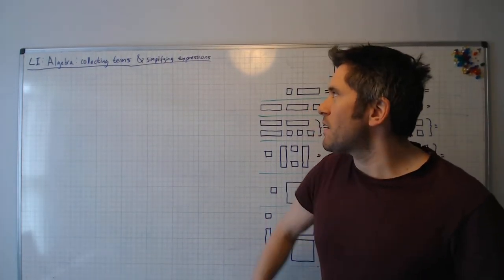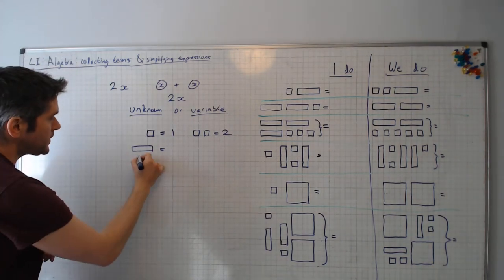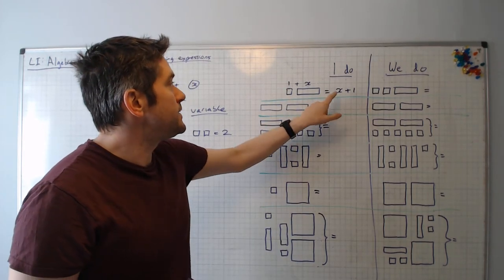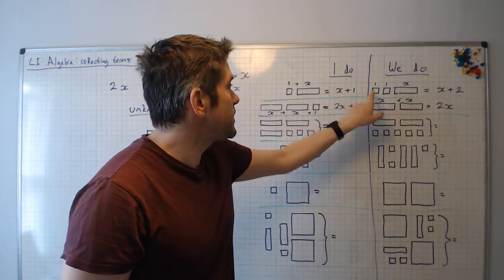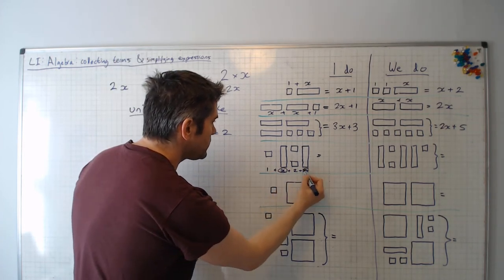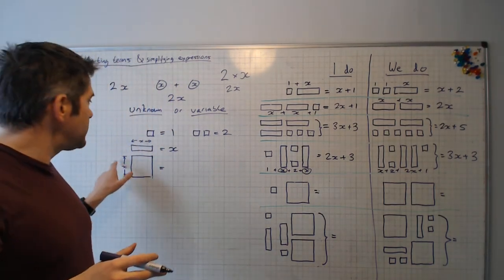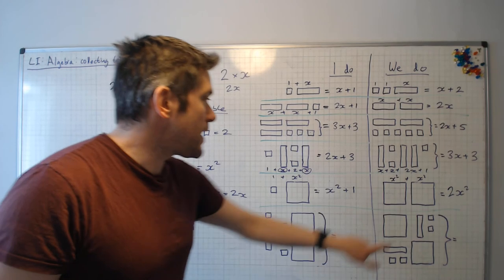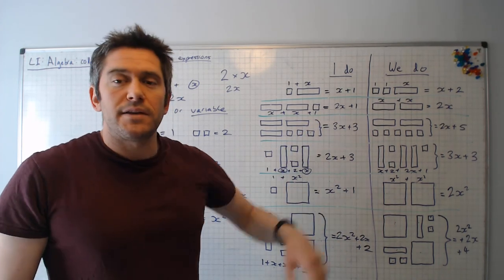Algebra collecting terms #2 (with real whiteboard)